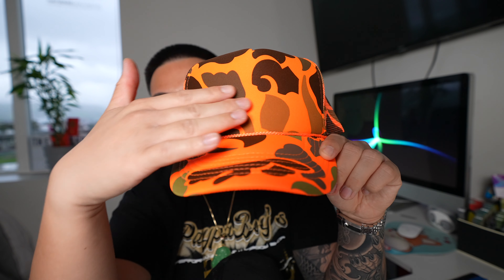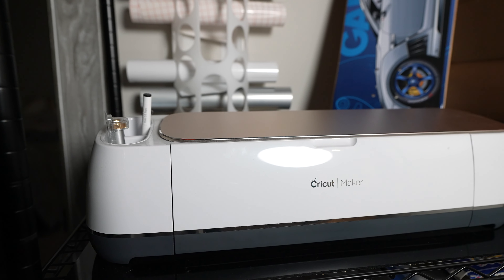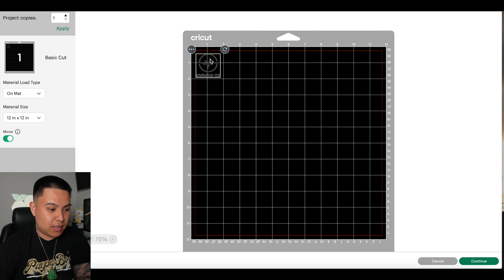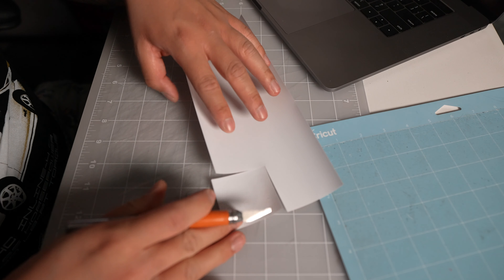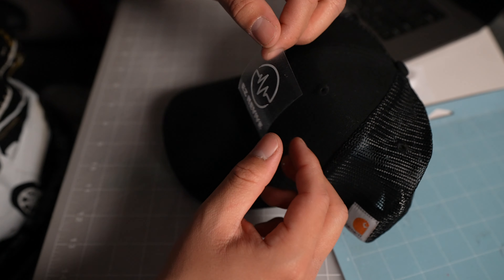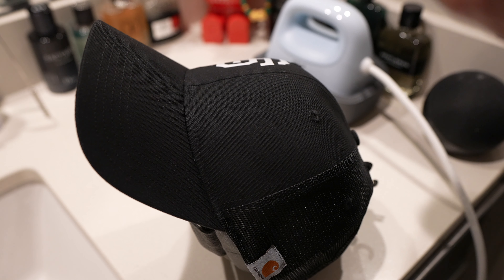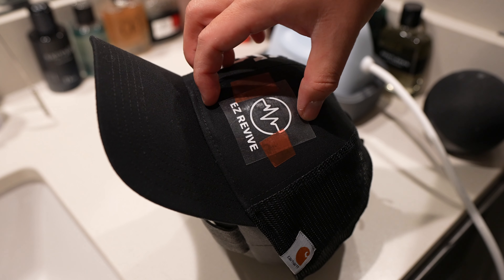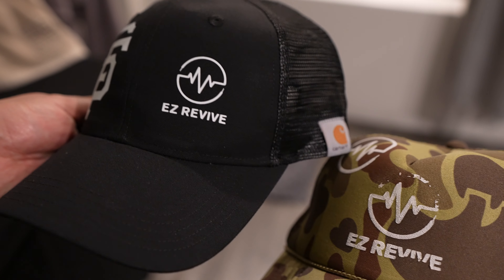HOW TO MAKE $5000+ A MONTH SELLING CUSTOM HATS! *SIDE HUSTLE*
In today's video I'll show you how to make $5000+ a month selling custom hats! Let me know what you think!

Materials List:
Cricut Maker
Cricut Hat Press
Siser Heat Transfer
Heat Resistant Tape
Trucker Hats